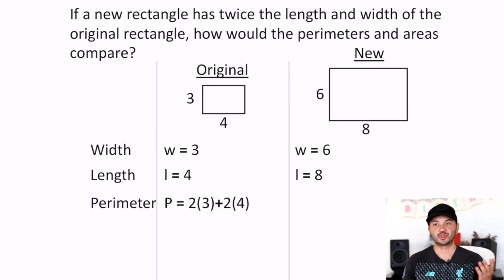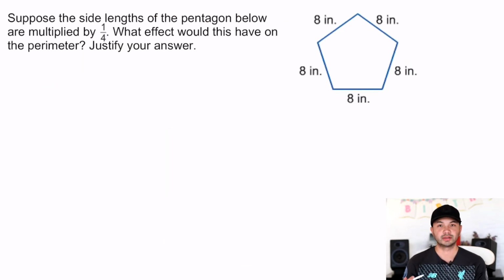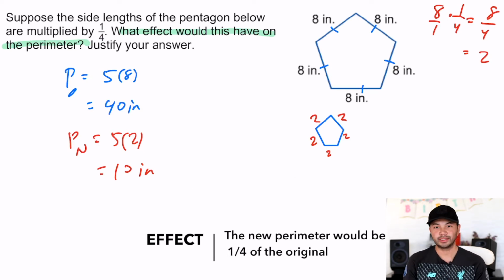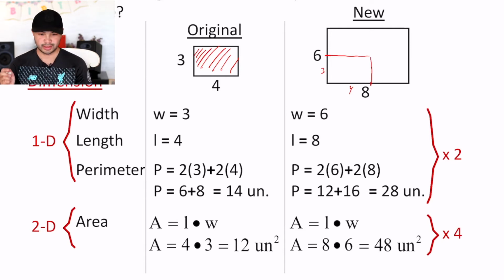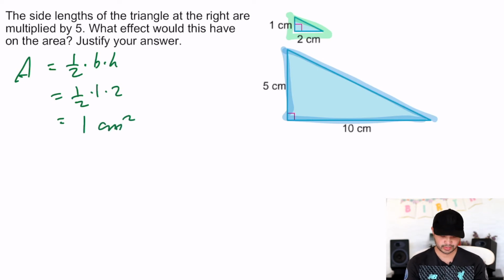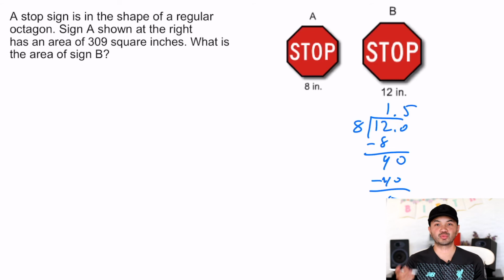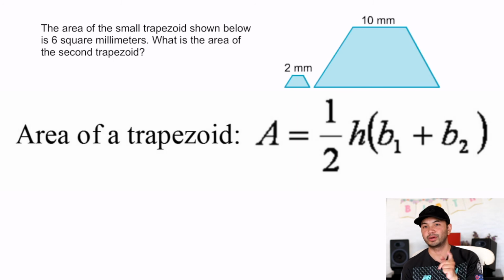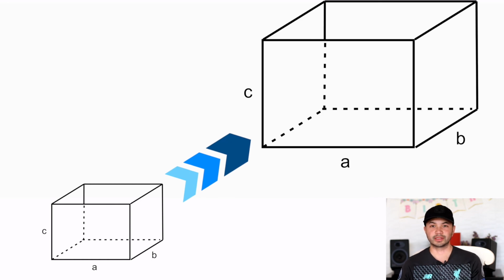Finding Changes in Dimension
This video describes what happens to the perimeter or area of a figure when a side length is multiplied by a number. For my math 6 students, this is from Chapter 9, Lesson 4.